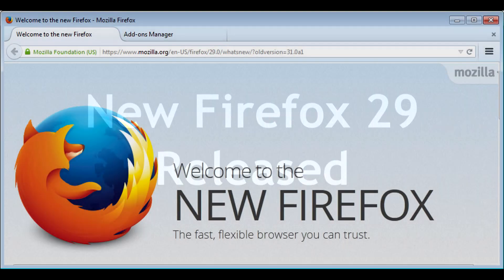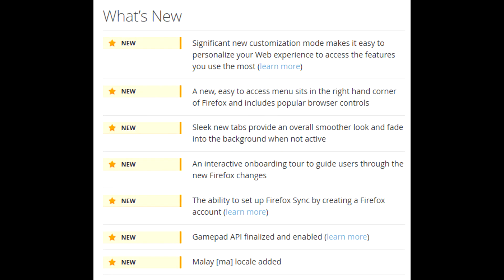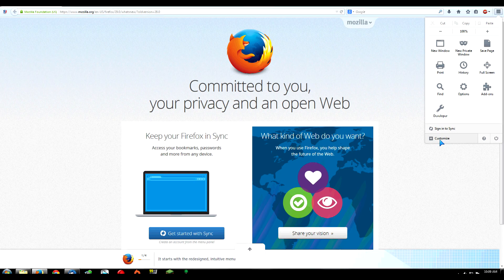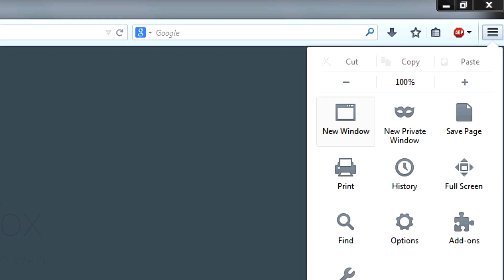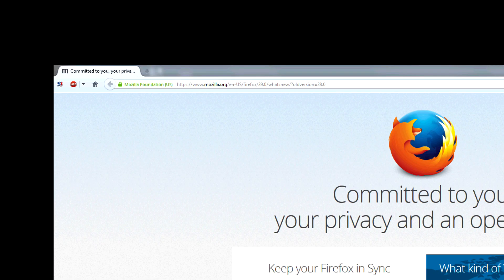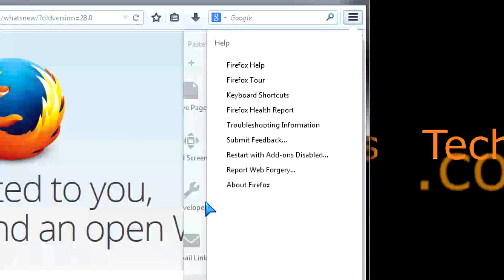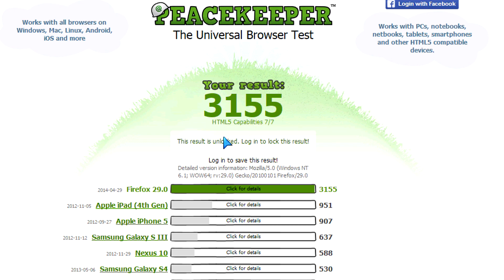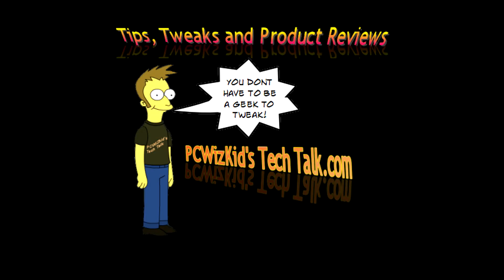New FireFox 29 Web Browser Release - What's New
Firefox 29 what's new release first look by PCWizKid. for more tips and reviews

In this web browser review, PCWizKid explains us what is new with Firefox 29 Australis's interface. You can notice some design changes, with the ability to customize your menu.